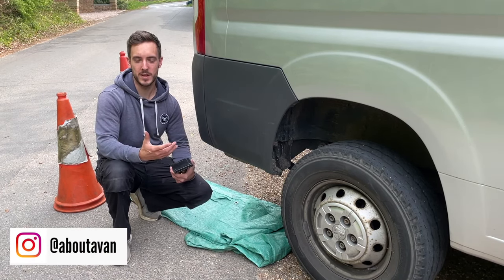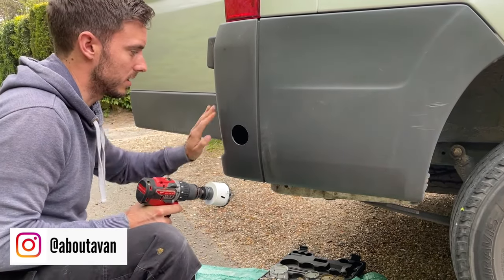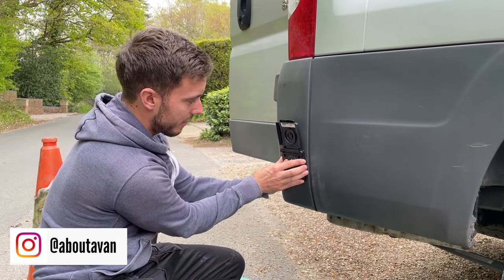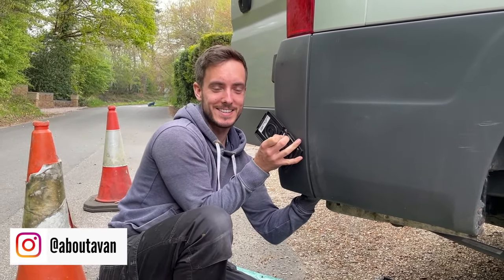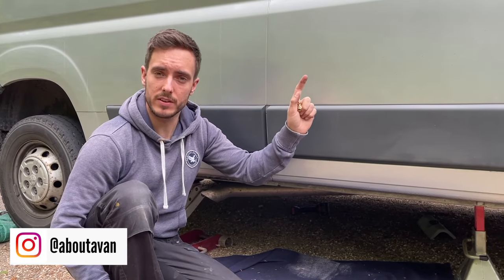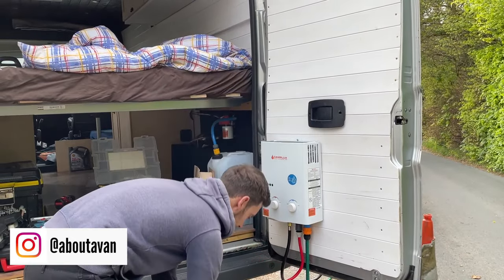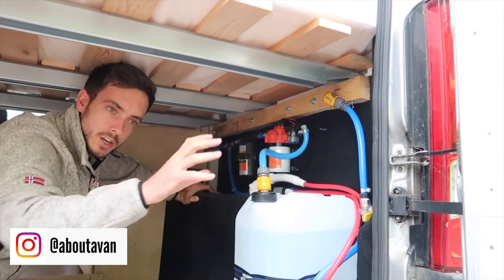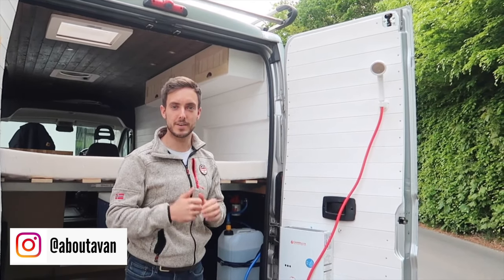Camplux Shower Install | Outdoor shower vanlife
In this video I cover installing an outdoor shower in a Peugeot Boxer or Ram pro master in the states, I have now shown the gas pipe work in this video as I am not a qualified gas engineer however, the system has been signed off by a gas safe technician, if you would like to see a video on pipe cutting and compression fittings I'll make a stand alone video, just comment below 👇

for more information on the installation check out my blog post

The black hose for the Camplux shower came with the unit, I just cut the regulator off which came with the unit and installed the Bullfinch quick connect into that pipe as there is already an LPG regulator installed on the van.

Here is the shopping list for this installation:
Seaflo pump
Camplux shower
Bullfinch BBQ point
Water hose
Copper pipe
C cutter
13mm Jubilee clips
Hoselock fitting
T junction
Jointing compound

Head over to instagram to see more content.

How to install a shower in your van, ram pro master.